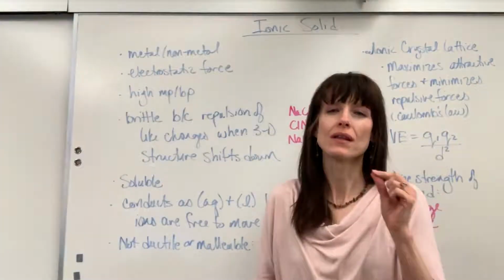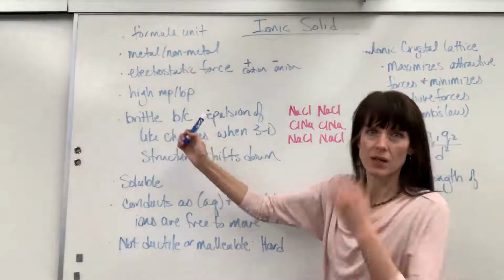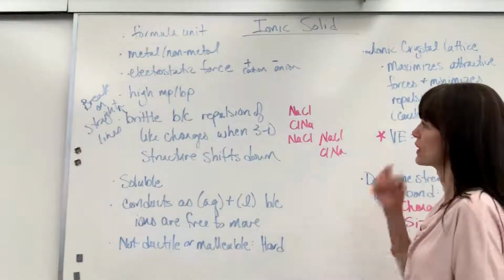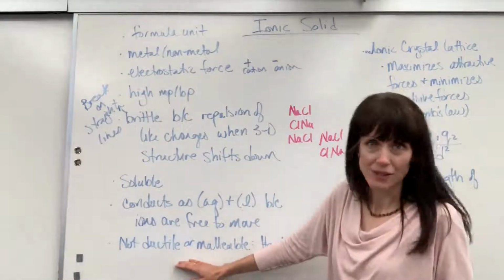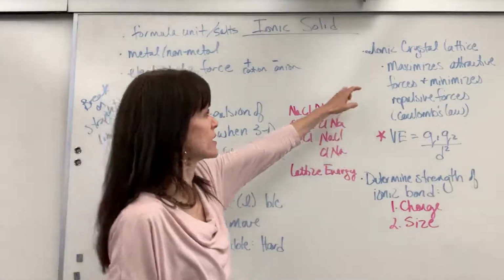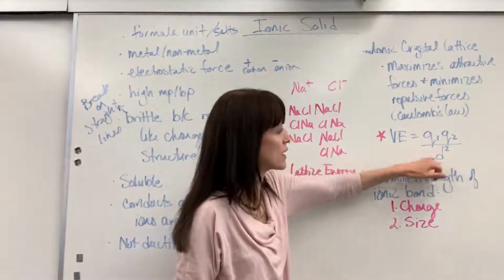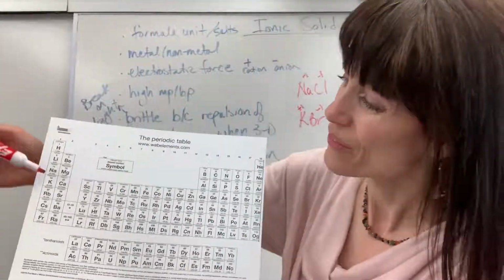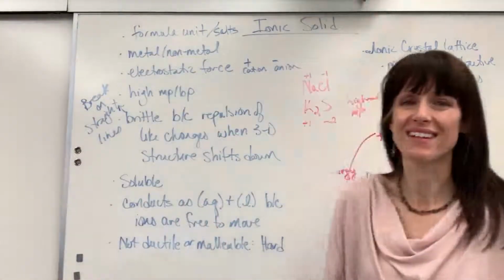Ionic Solids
Explanation of Ionic solids including ionic crystal lattice structures.